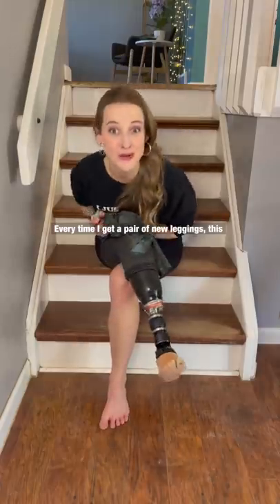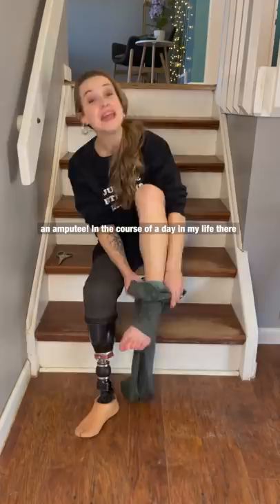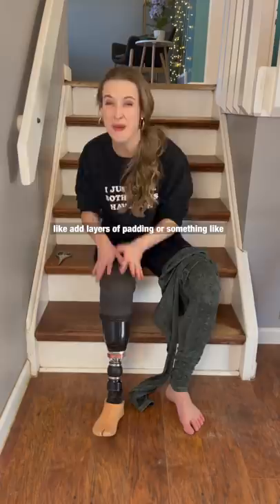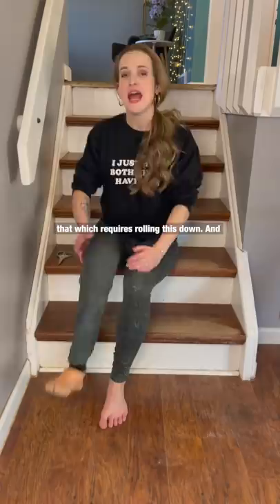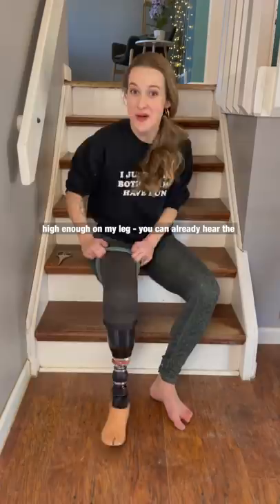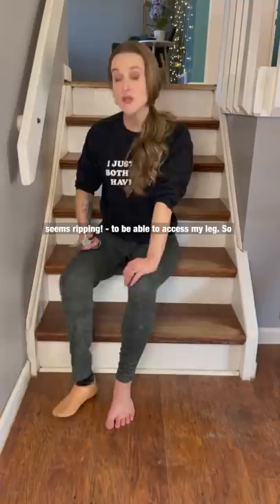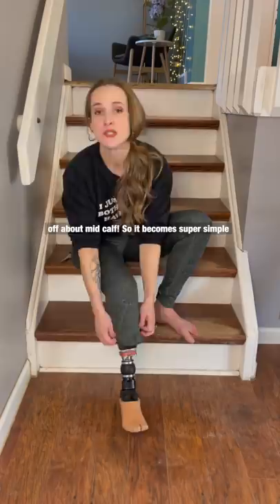How I wear leggings without one leg 🦿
Leggings & legless-ness 😉